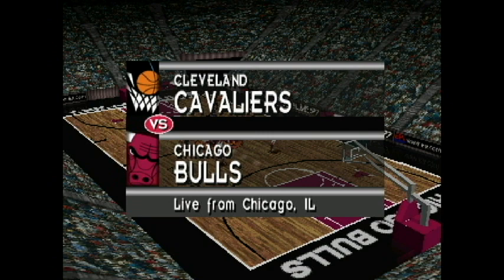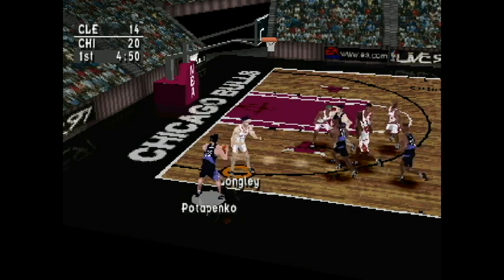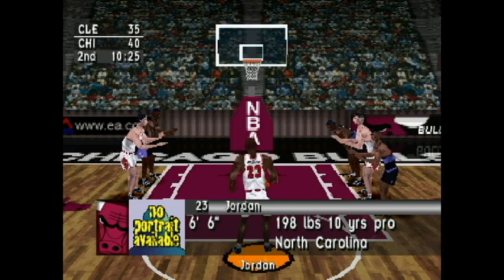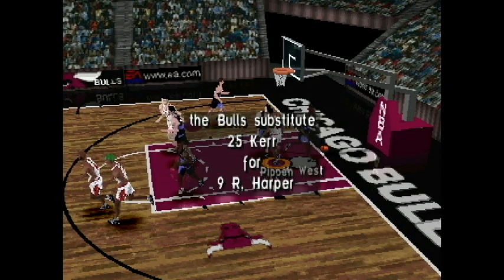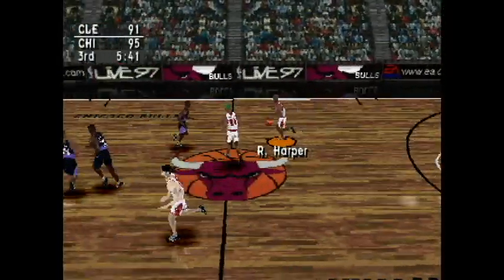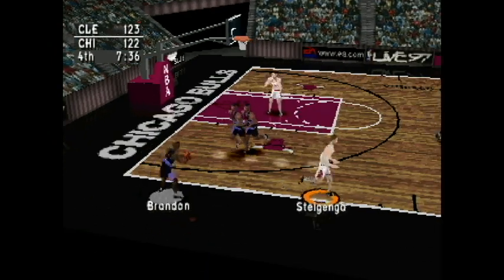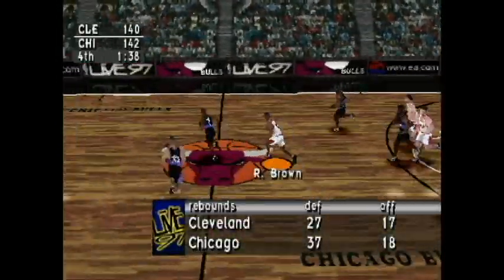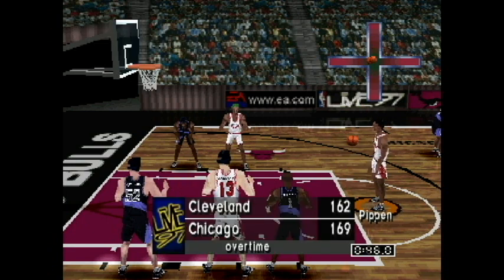NBA Live 97 (PS1) (Bulls vs Cavaliers) (December 28th 1996)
The 1996 year in this game is almost coming to an end. And on the 27th day of December, the Chicago Bulls finally get a chance to recuperate for the next game at home on the 28th against the visiting Cleveland Cavaliers. The Cavs are hungry, itching for a chance to show the defending champions their improved roster, give them a little preview of what to expect in the 1997 Playoffs if they cross paths. Can the Bulls triumph?

I gotta tell you guys, this is one of the most epic games I've played. The refs in this game really need to do better at officiating (I HATE IT when players bump into me to make me lose the ball!), and the end of the game had me on the edge of my seat. After regulation time, I got a bit stressed.

Fun fact: In real life, Michael Jordan made 45 points during this game, using fadeaway jumps, pump fakes (which drew fouls, he got fouled a lot) and quick footwork.

Fun fact #2: Randy Brown made 30 steals off the bench during this game in real life, putting him in 2nd place as the player with the most steals on the league during the 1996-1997 season.

Fun Fact #3: The Bulls in real life dominated the Cavs in real life during the 1st, 2nd and 3rd quarter, but in the 4th they lost their rhythm a little bit because Bobby Phills found his rhythm, finding weaknesses in the Bulls' defense, finding the loose players, a reminder to the Bulls to never get relaxed when they have a good run.

(Final scores on Dec 28th in real life)
Bulls won
Bulls - 102
Cavs - 97

#23 Michael J. Jordan (NBA Legend and owner of the 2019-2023 Charlotte Hornets) (He is not officially in the game, I created the player)

Bench
#7   Toni "The Waiter" Kukoc (The 2017 FIBA Hall of Famer and 2021 Naismith Memorial Basketball Hall of Famer)

#0   Randy Brown (Former assistant coach of the 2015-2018 Chicago Bulls, and in real life he changed his Bulls jersey to #1)

#34 Bill Wennington (2005 Canadian Basketball Hall of Famer, radio color commentator for the Chicago Bulls)

#8   Dickie Simpkins (Former scout for the Charlotte Hornets and Washington Wizards)

#35 Jason Caffey (Former head coach of the ABA's Mobile Bay Hurricanes)

#8 Brian Carson Williams (Bison Dele) (R.I.P. July 7th 2002) (Signed free agent from the Clippers, and in real life his Bulls jersey number was #18)

#6 Matt Steigenga (He was a 2nd round pick in the 1992 NBA draft (52nd overall) brought in to fill the Bulls roster, and he is not officially in the game, I created him like Jordan and several others in this game)

Bulls head coach: Phil Jackson (Played for the 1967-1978 New York Knicks and 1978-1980 New Jersey Nets)

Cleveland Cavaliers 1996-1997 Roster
Lineup
#52 Vitaly Potapenko (Assistant coach of the 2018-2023 Memphis Grizzlies)

#32 Tyrone Hill

#24 Chris Mills

#14 Bobby Phills (R.I.P. January 12th 2000)

#1  Terrell Brandon (2-time All-Star)

Bench
#35 Danny Ferry (Son of Bob Ferry (R.I.P. October 27th 2021) of the 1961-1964 Detroit Pistons)

#3  Bob Sura

#41 Mark West (Signed free agent from the Pistons)

#21 Antonio Lang (Assistant coach of the 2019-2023 Cleveland Cavaliers)

#11 Zydrunas Ilgauskas (In real life he was injured all season due to a broken right foot)

#2  Reggie Geary (Former coach of the Japanese B League's 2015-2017 Mitsubishi Diamond Dolphins Nagoya)

#33 Donyell Marshall (Assistant coach of the NBA G League's 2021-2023 Greensboro Swarm)

#44 Shawnelle Scott

Cavaliers head coach: Mike Fratello